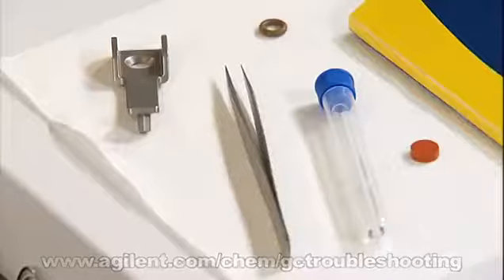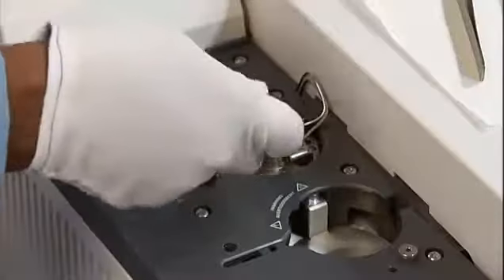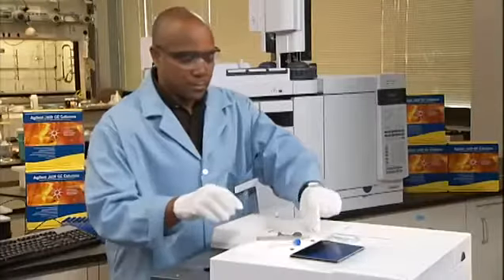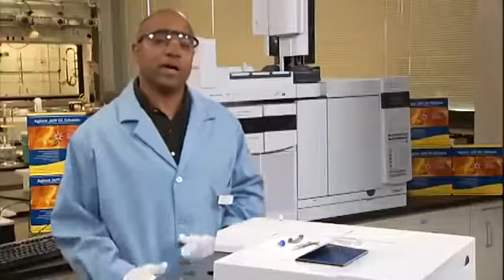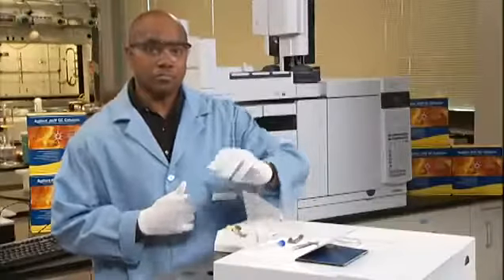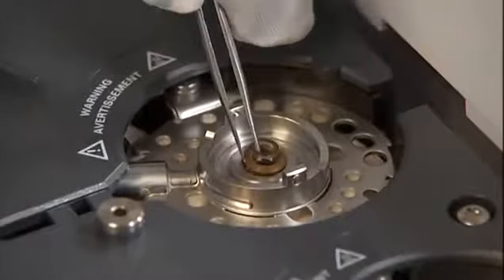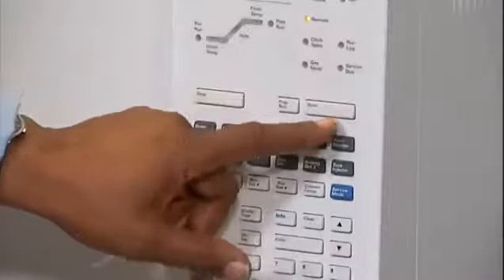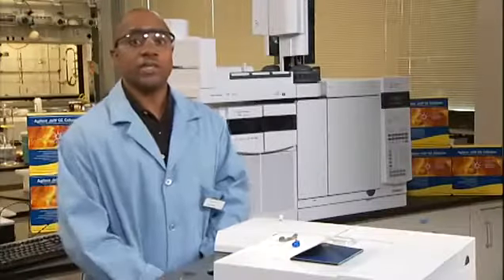Substituindo seu Liner, Septum e O Ring GC Troubleshooting Series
A manutenção regular da sua entrada GC irá ajudá-lo a evitar problemas cromatográficos e reduzir o estresse. Neste vídeo, Herb Brooks, um engenheiro de serviços da Agilent, demonstra como substituir o forro de entrada, o septo e o-ring em um GC Agilent 7890.